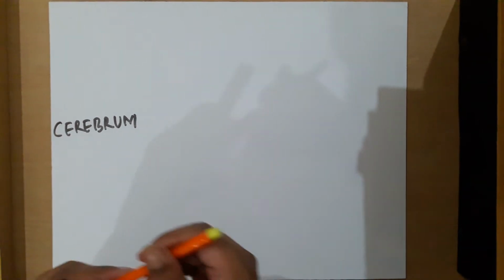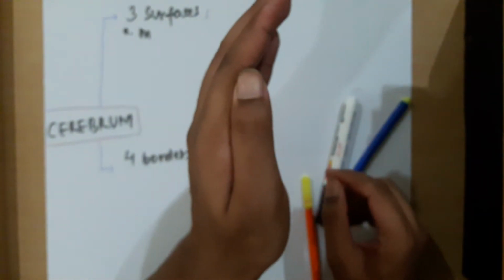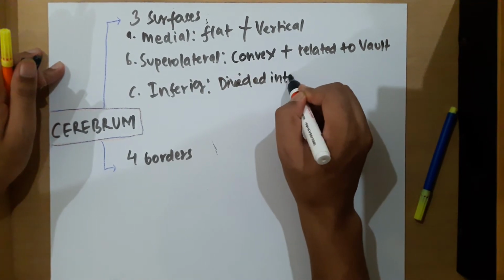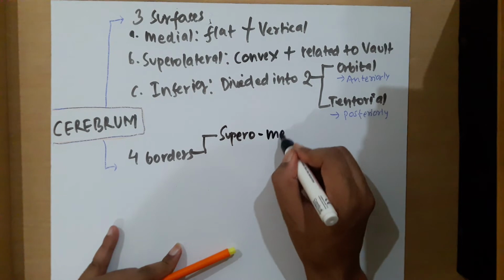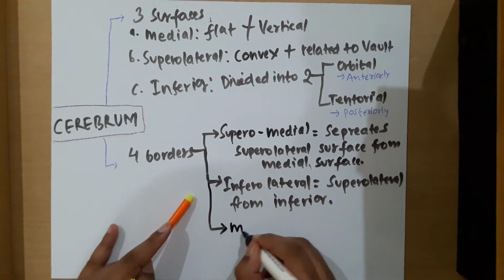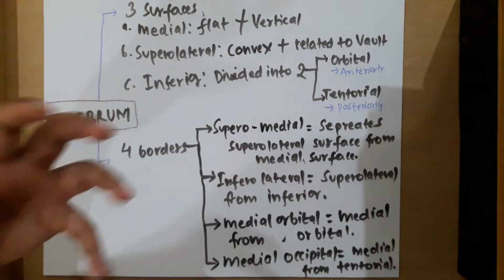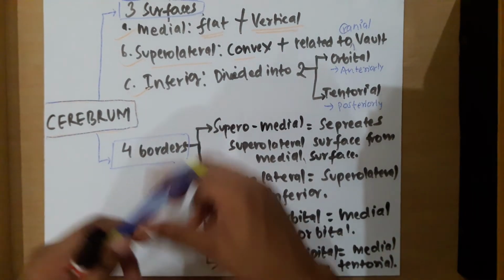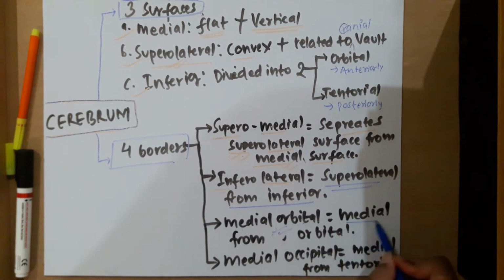CEREBRAL HEMISPHERE : SURFACES AND BORDERS| CEREBRUM ANATOMY| NEURO-ANATOMY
THIS VIDEO  IS THE INTRODUCTION VIDEO ON THE SURFACES AND BORDERS PRESENTED BY  THE CEREBRAL HEMISPHERE , BEFORE WE START THE ANATOMY  OF CEREBRUM WITH STRUCTURES , SULCI AND GYRI PRESENTED BY INDIVIDUAL SURFACES.

FOR THE NOTE OR THE PICTURE OF TODAY'S DISCUSSION YOU CAN VISIT OUR FACEBOOK PAGE TO FIND THE PHOTOS OF THE NOTE.

YOUR SUGGESTIONS AND QUERIES   ARE WELCOMED BOTH IN THE COMMENT SECTION AND MY G-MAIL